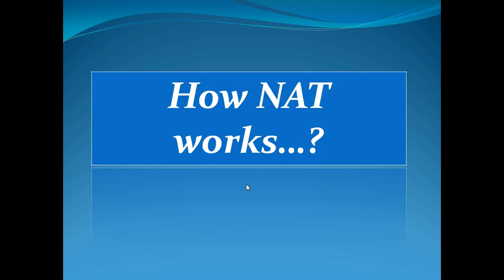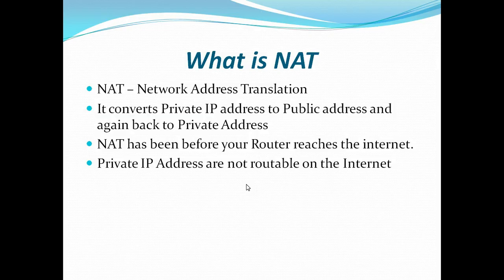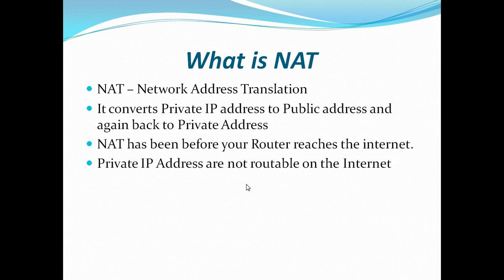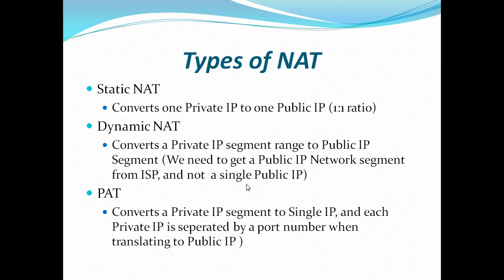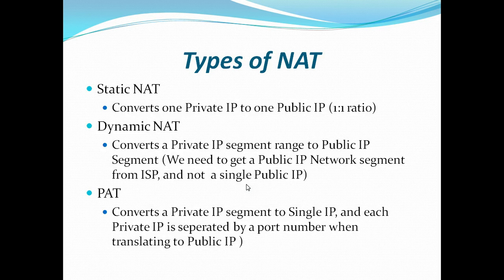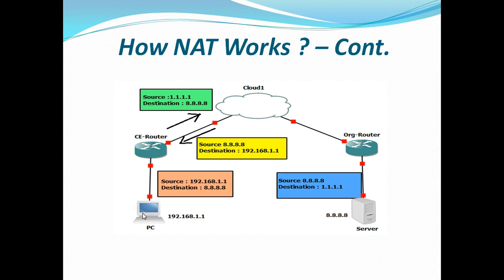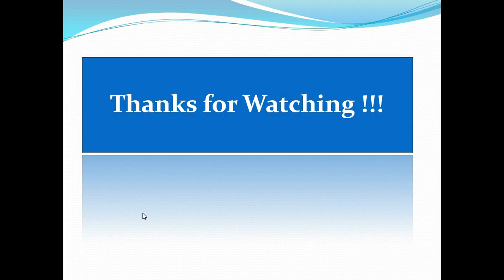What is NAT and How NAT Works || [ENGLISH]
In this video, we are going to see about, What is NAT and How NAT Works ENGLISH